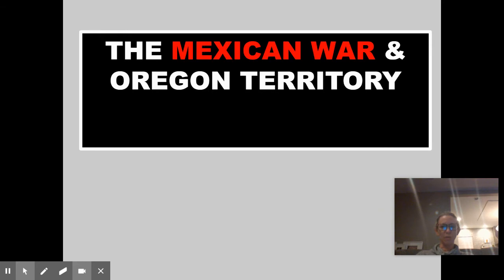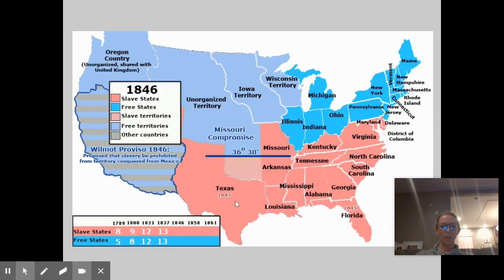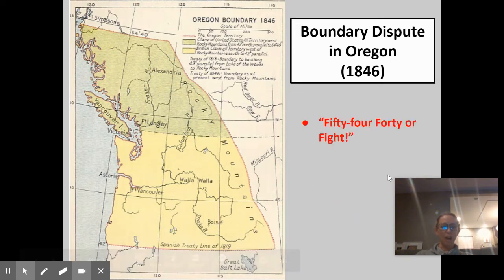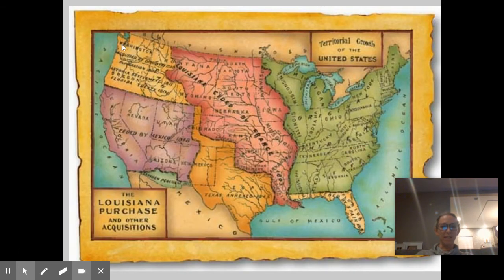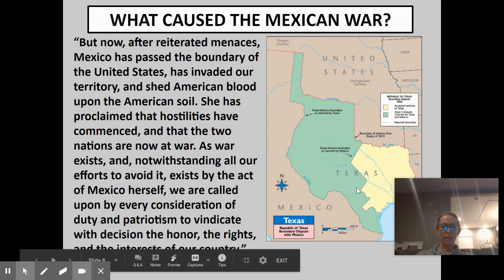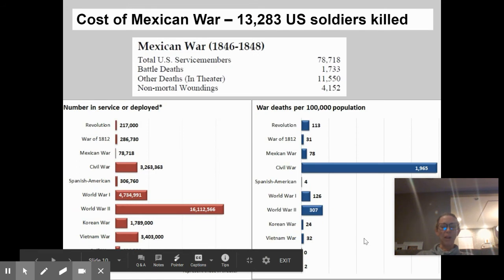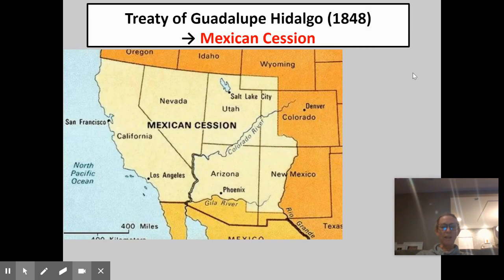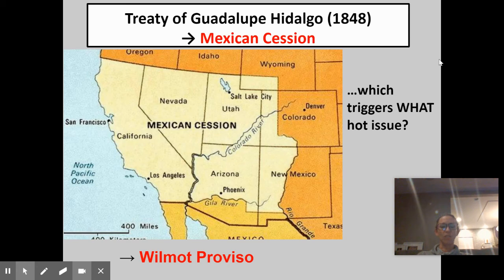The Mexican American War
Mrs. Ulrich discusses the Mexican American War and its results.  Additionally, she talks about the annexation of the Oregon Territory at the same time.